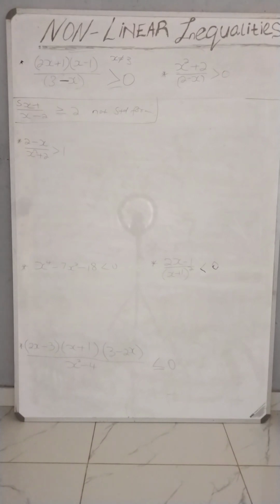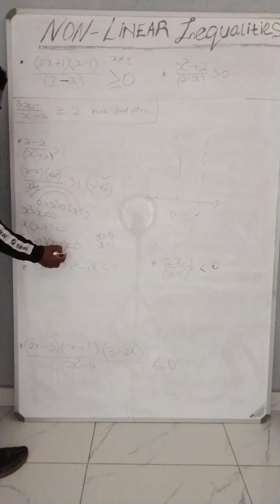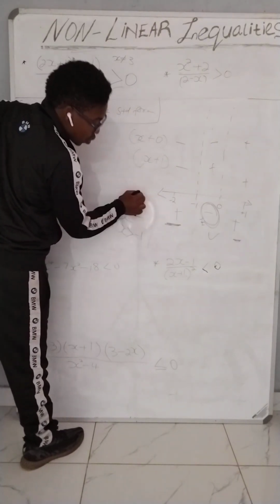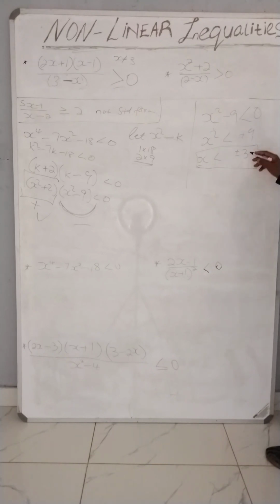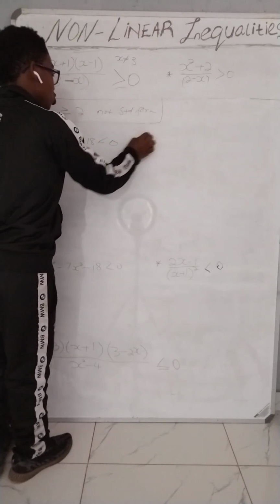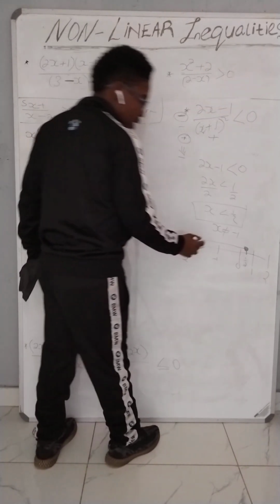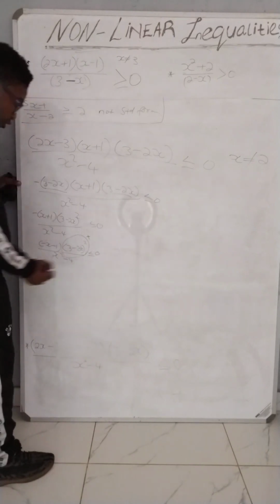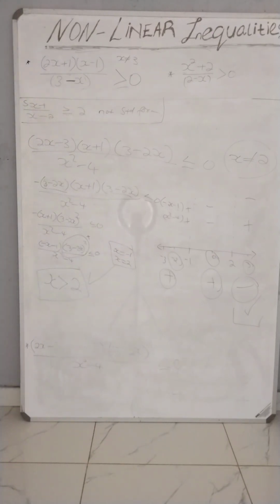Non Linear Inequalities Execises 4 Mathematical Concepts